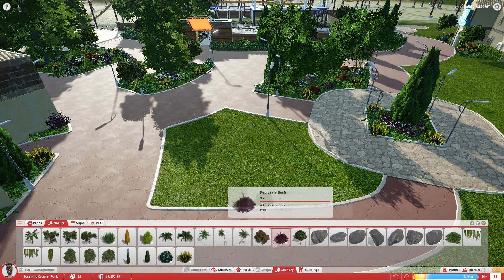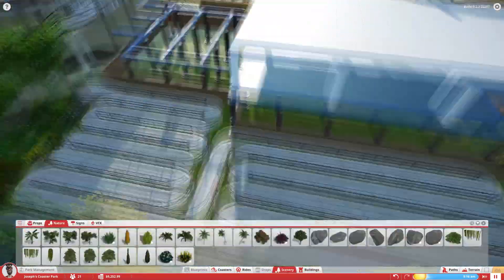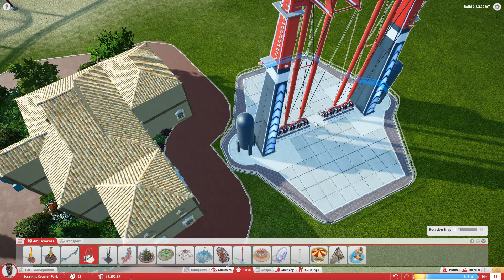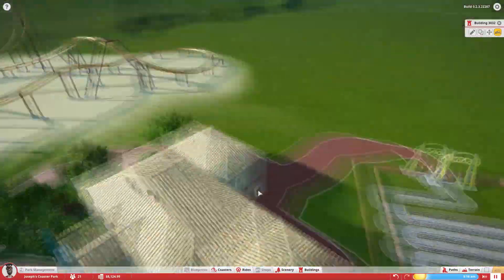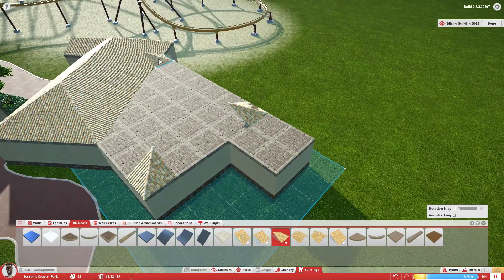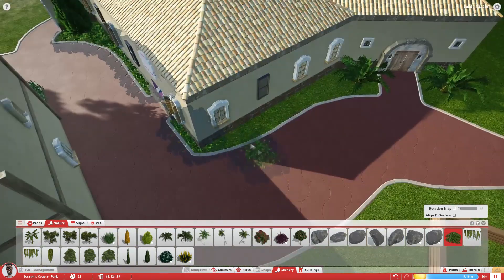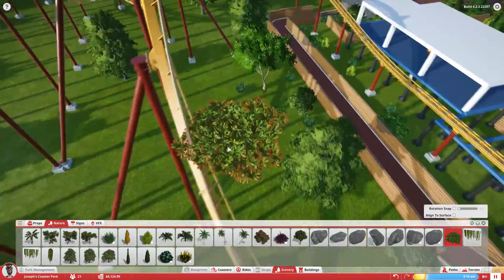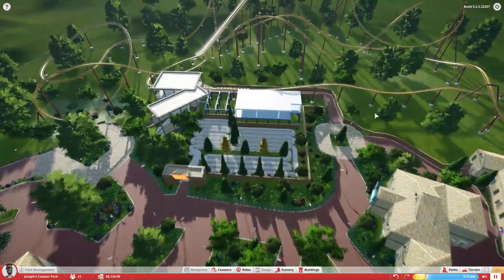Planet Coaster Alpha | Midway Park (Part 6) | New Flat Ride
Welcome to A new Park called Midway Park! this park will be a bit more organized then the last park Mystic Bay. It will have more of a main street feel and is more of an amusement park rather then a theme park.